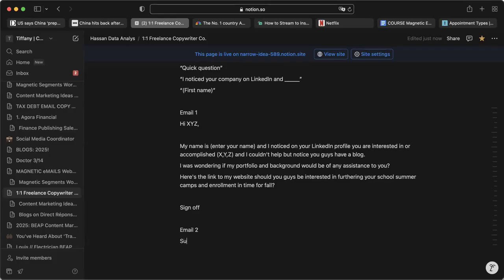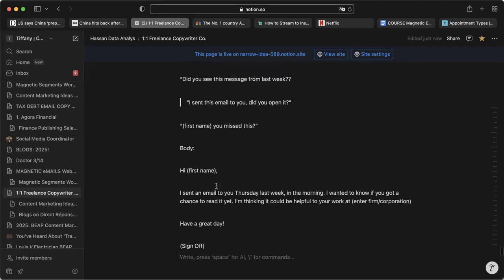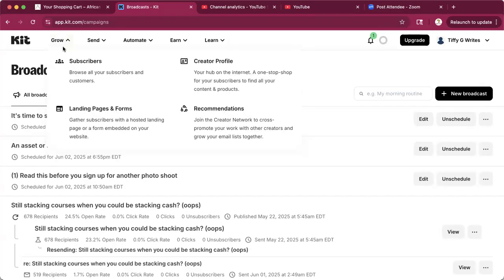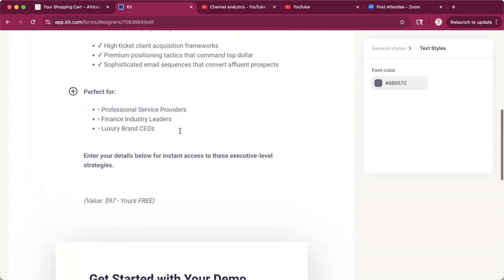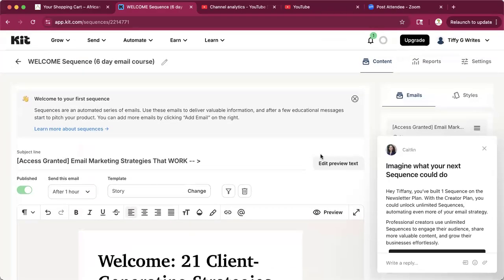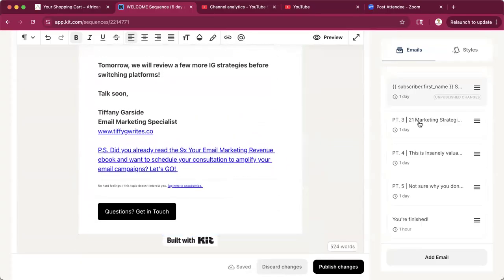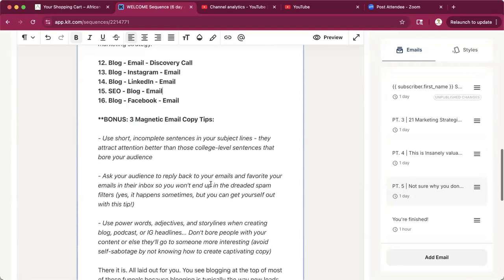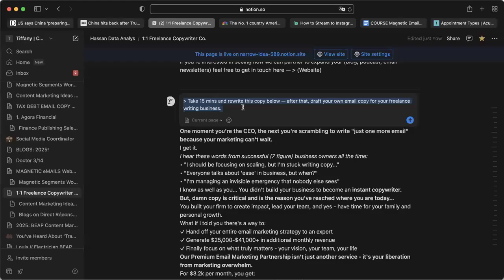Inside a $5K Copywriting Mentorship: The Secrets That Built 6-Figure Retainers 🧠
Step inside a real $5K copywriting mentorship with Tiffy G Writes, where elite freelancers and brand storytellers learn how to land 6-figure retainers using systems built for longevity, not burnout.

In this behind-the-scenes look, you’ll see what it really takes to scale your freelance writing business through high-touch strategy, brand positioning, and retention marketing psychology. From client communication frameworks to pitch audits and emotional storytelling, this 3-month transformation shows the mindset, structure, and deliverables behind sustainable growth.

If you’re a freelance copywriter, email strategist, or creative entrepreneur ready to move beyond one-off projects and start attracting long-term, high-paying clients — this video will change how you see mentorship forever.

📈 Watch now to learn:

How to design premium offers clients renew automatically

The 1:1 mentorship structure behind $55K+ client contracts

Why retention OVER lead generation in 2025

Real BTS moments from coaching calls & growth plans